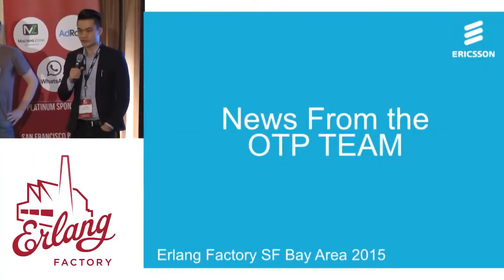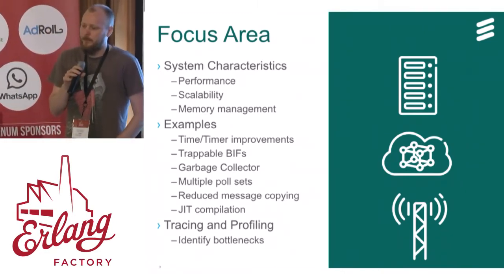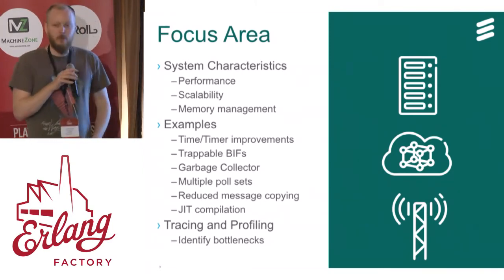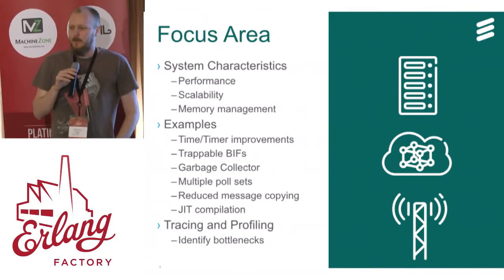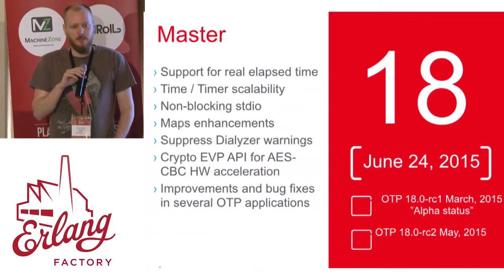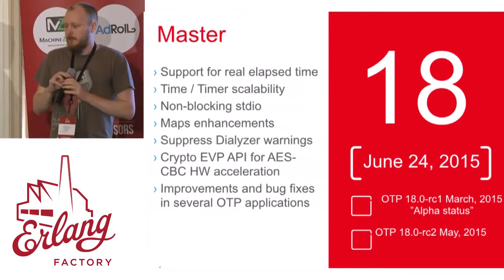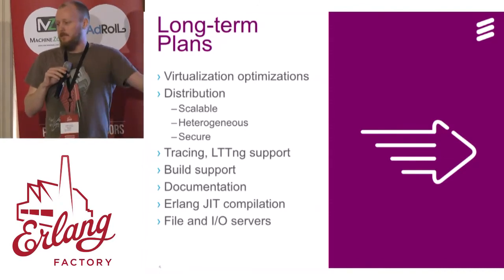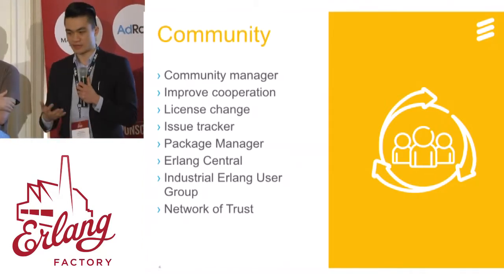Erlang Factory SF 2015 - News from the OTP Team